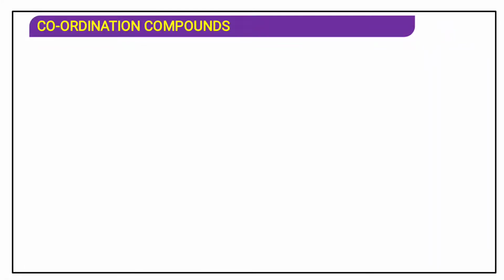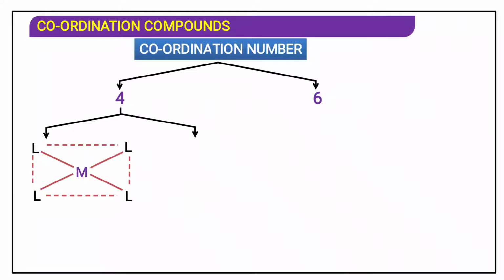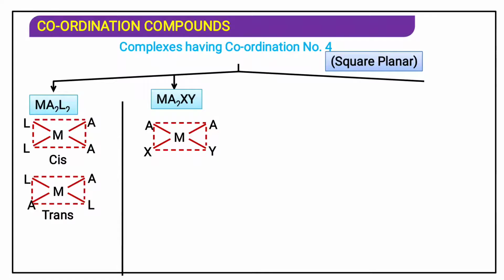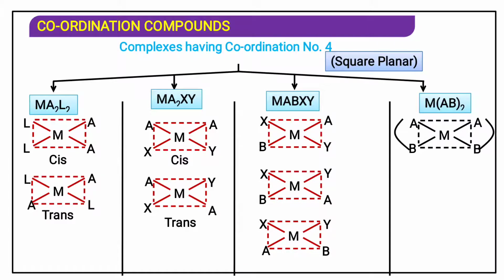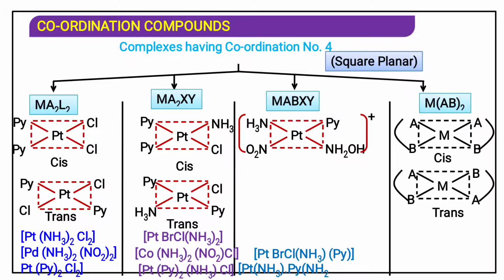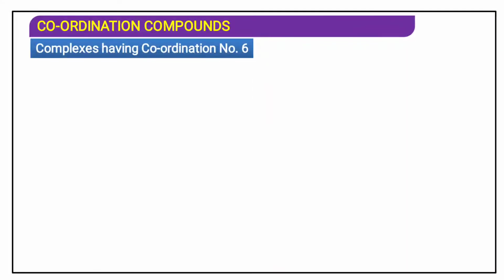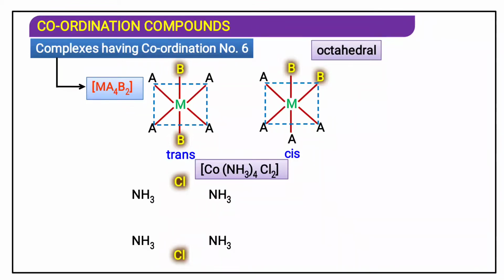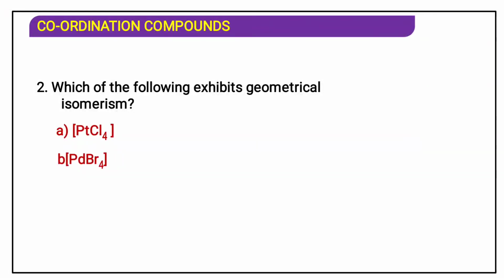Xllth Chemistry Chp.9 Coordination Compound